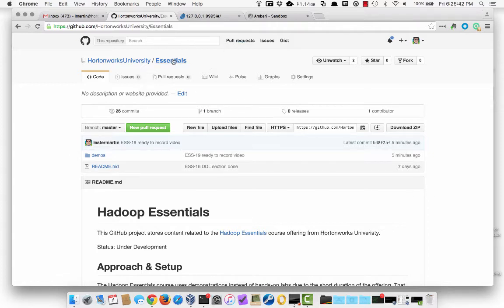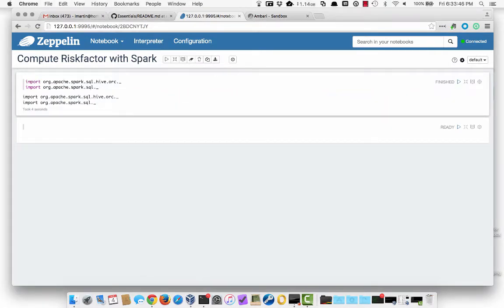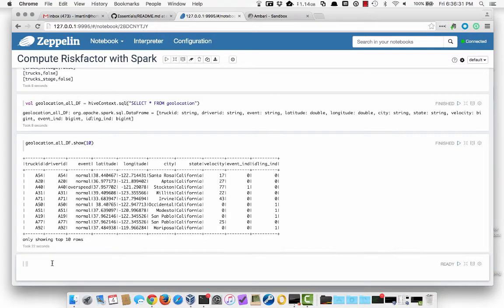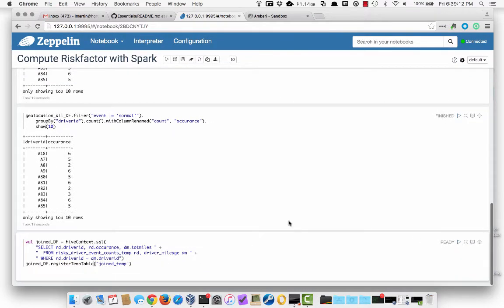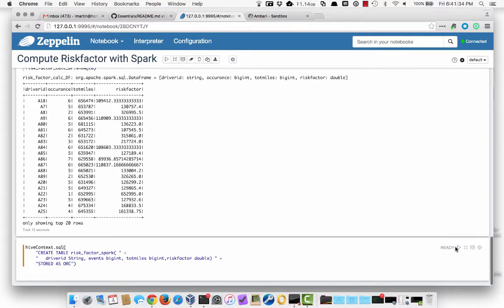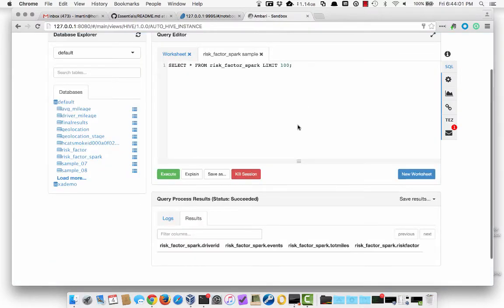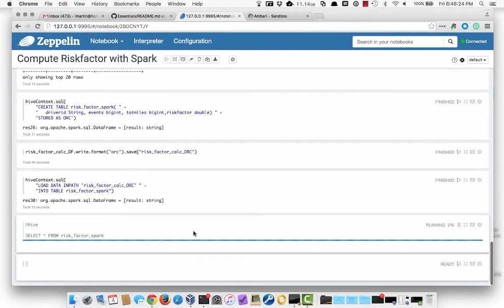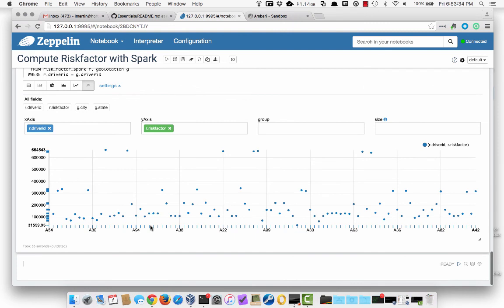Risk Analysis with Spark